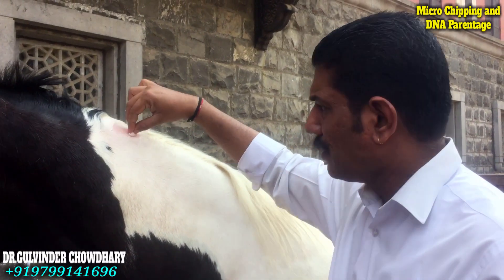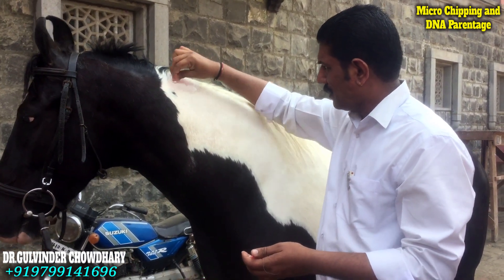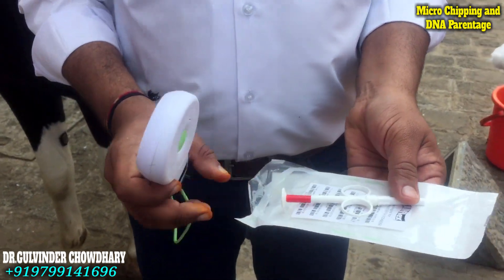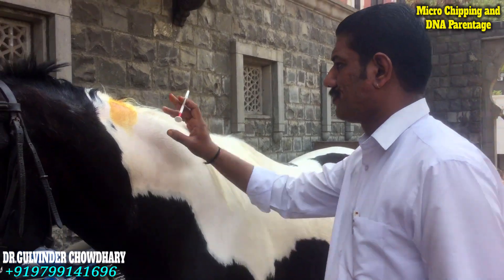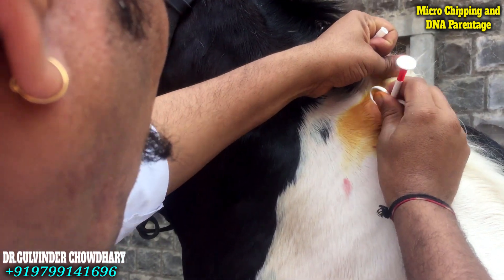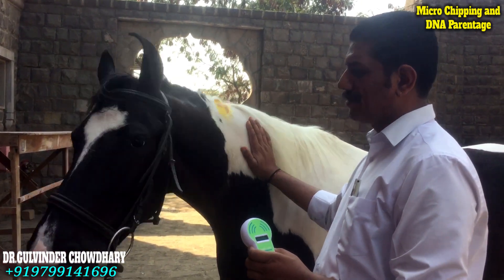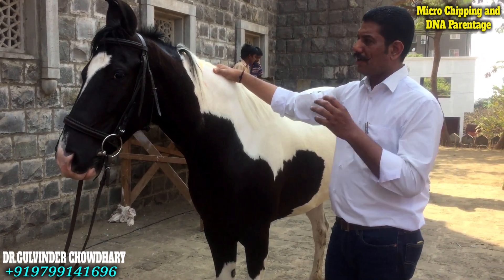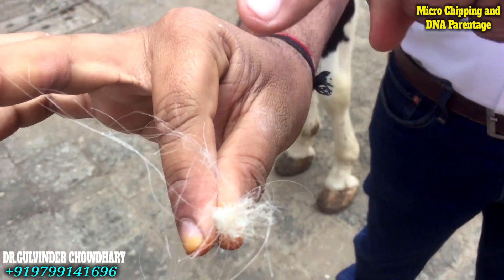MICRO CHIPPING AND DNA PARENTAGE of MARWARI HORSE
MICRO CHIPPING AND DNA PARENTAGE
DR. GULVINDER CHOWDHARY

"This Video is the short version of My Previous Micro Chipping & DNA Parentage Video"
Marwari Horses